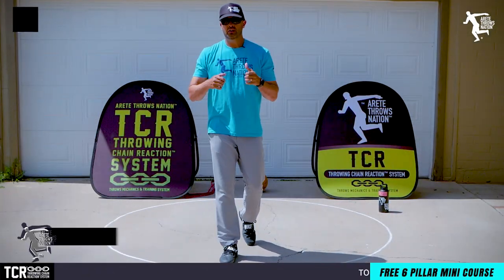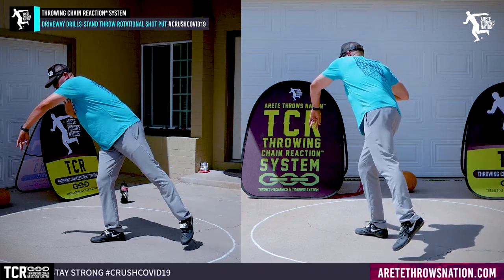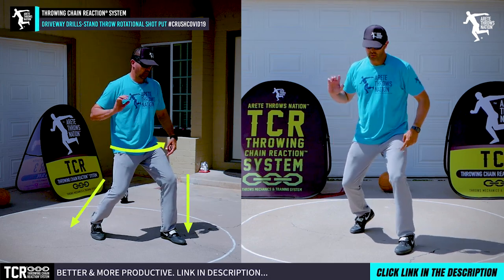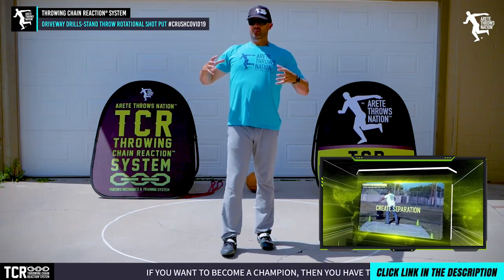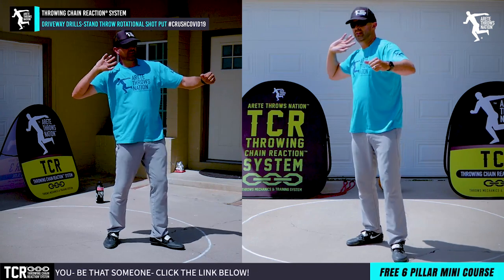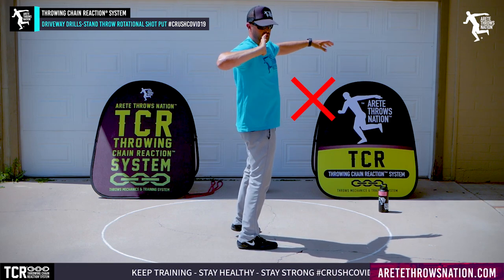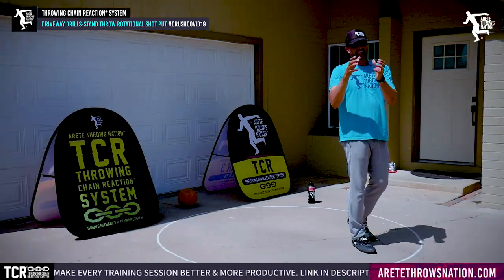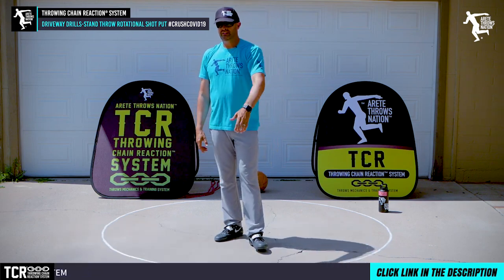DRIVEWAY DRILL STAND THROW - Rotational Shot Put